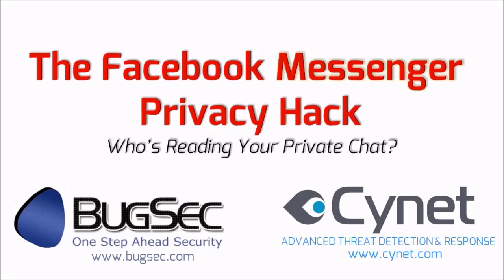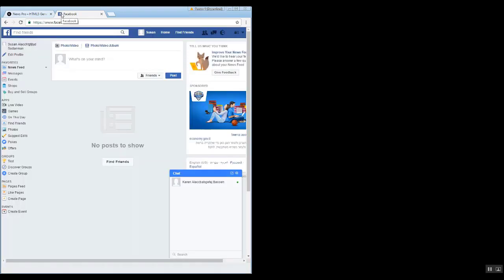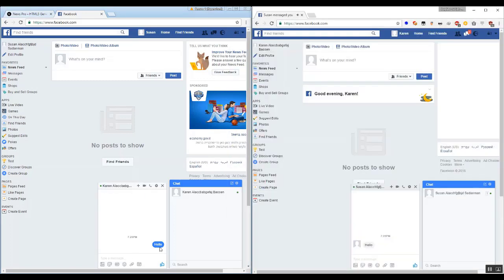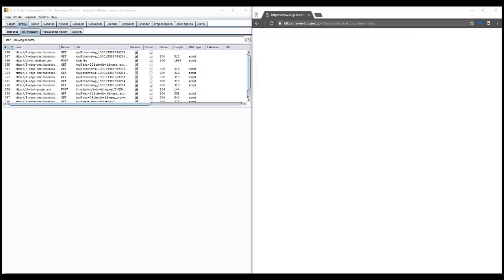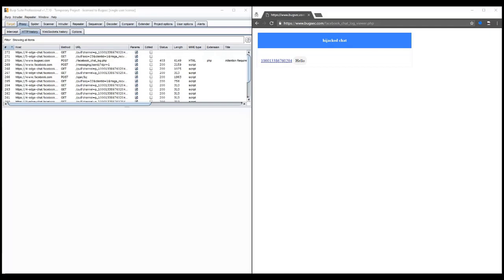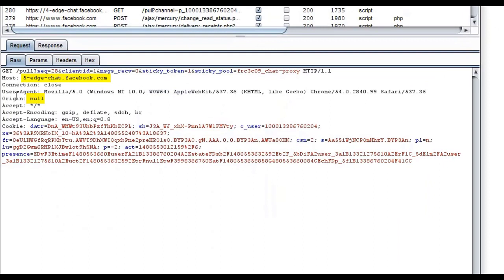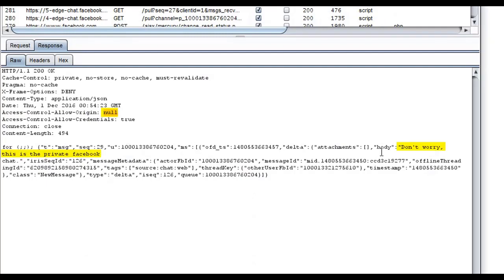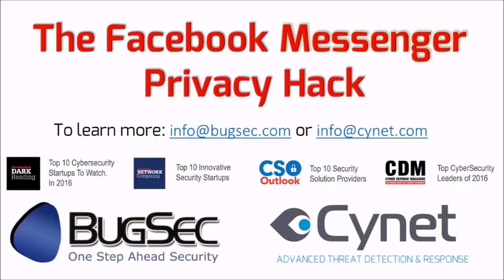Facebook Originull Privacy Hack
Critical Vulnerability Found By BugSec and Cynet Researchers allowing Hackers to Read Private Facebook Messenger Chats